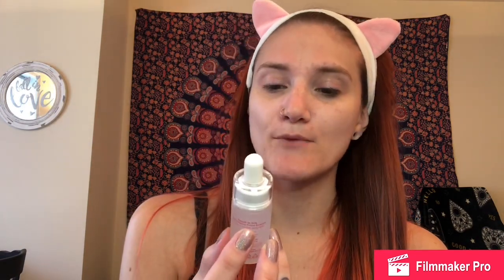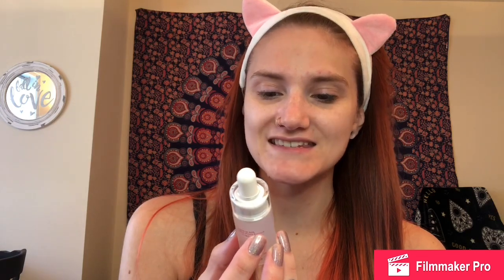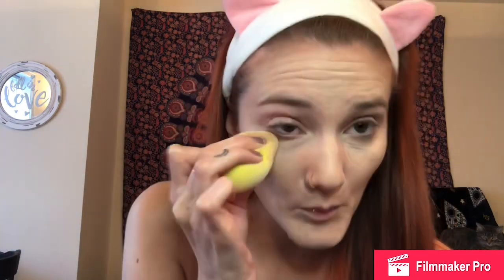Trying new products! (Lime crime, touch in sol, I heart revolution, xx revolution)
Hello all! If you’re new to my channel my name is Sam and I’m addicted to buying makeup I probably (ok definitely) don’t need! Thanks for tuning in 🖤

Intro created by: @saesbeauty